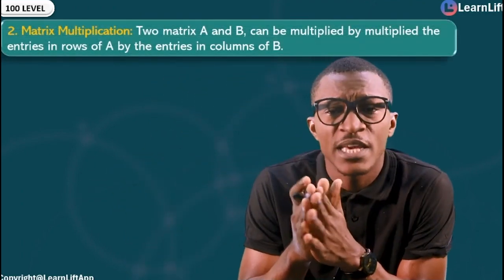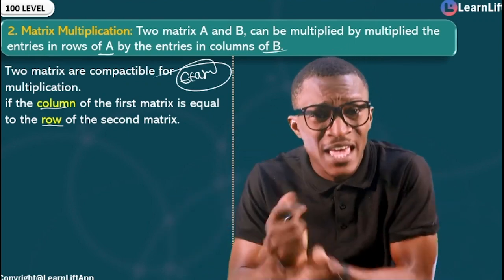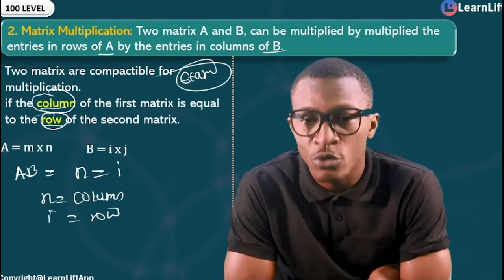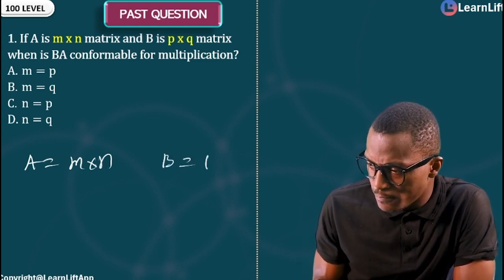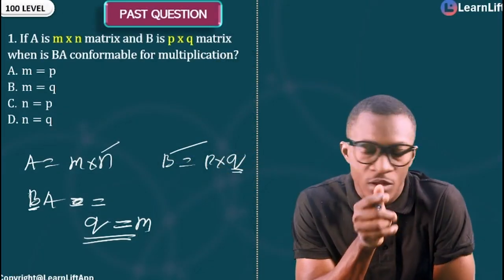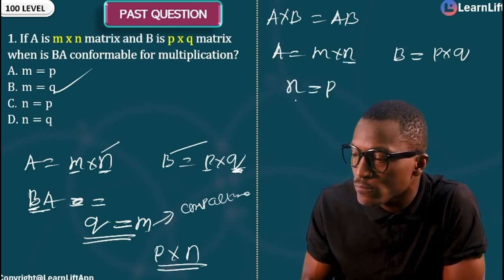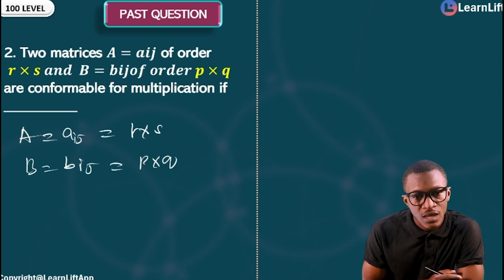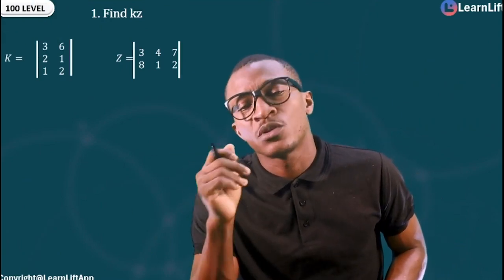MATRIX AND DETERMINANTS CLASSES FOR 100 LEVEL (MATHEMATICS) PART 2